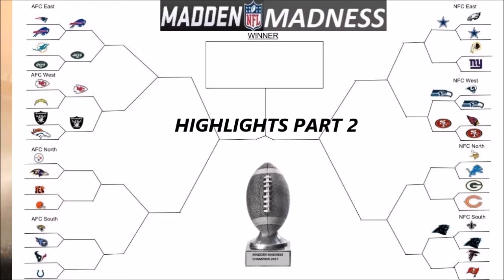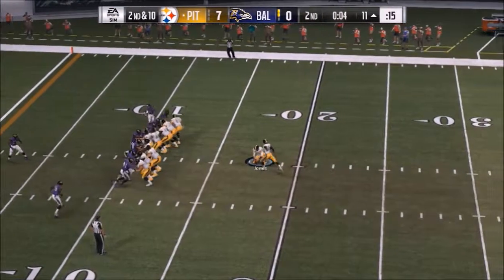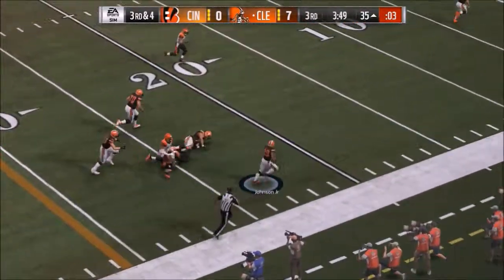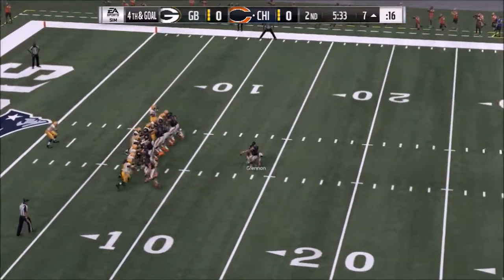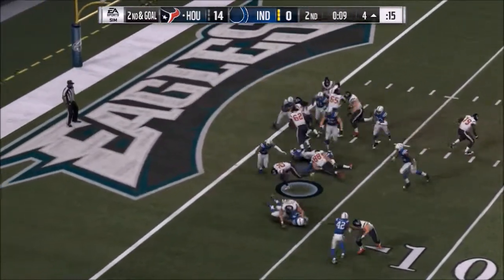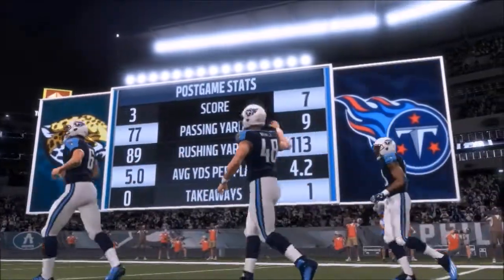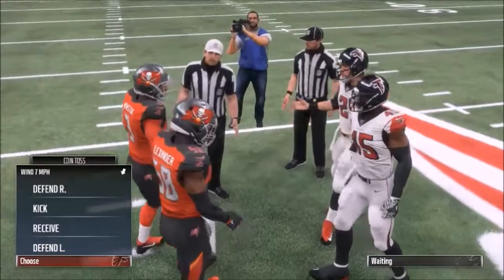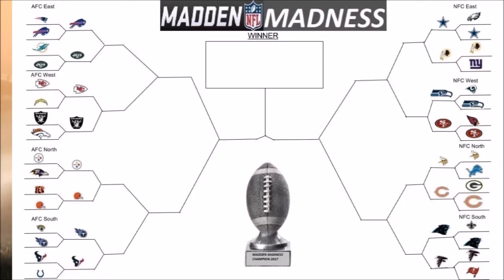CATCH UP ON ALL OF THE GAMES - Madden Madness Round 1 Highlights Part 2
Madden Madness is a spring football simulation league. Imagine March Madness but made up of football instead.

New games will be posted on Fridays and Saturdays

Rules:

7 Minute Quarters
QBs with sub-80 ratings will be raised to 80
NFC teams will play at the stadium of the most recent AFC champion
AFC teams will play at the stadium of the most recent NFC champion
No Injuries
Custom gameplay sliders to create realistic football and penalties
No ties

Features:

Live Stat Tracking
Live Custom Commentary
Recap Shows After Every Round